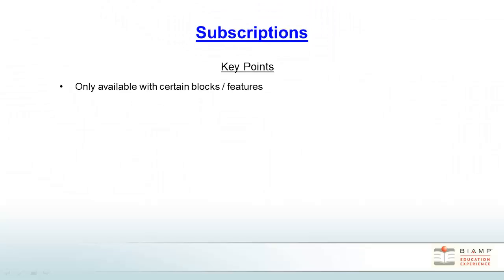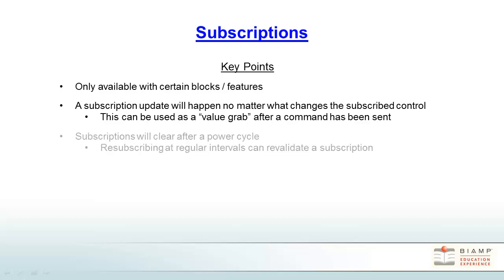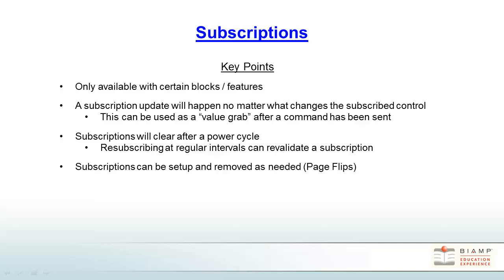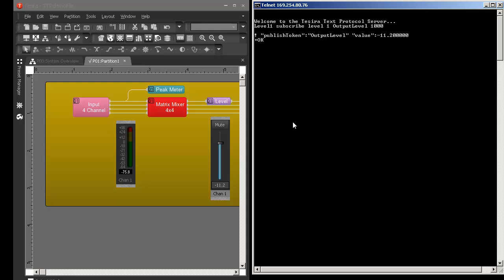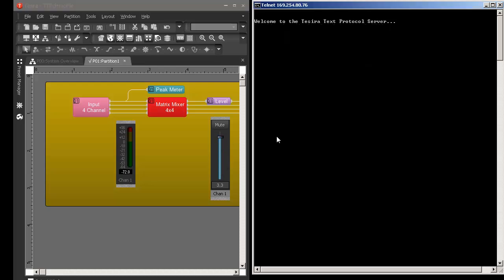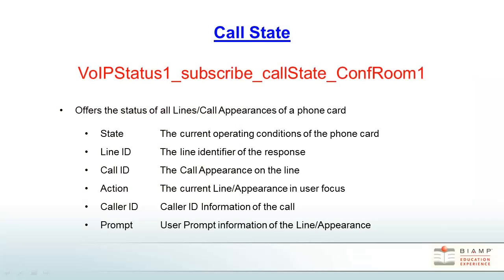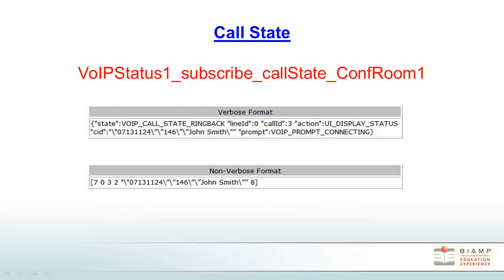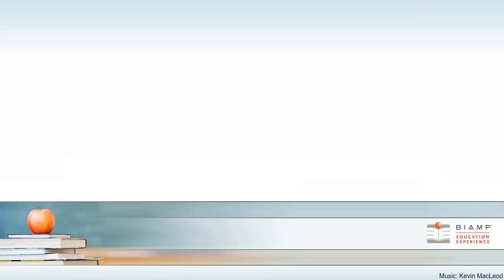Biamp Tesira: Text Protocol Subscriptions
Learn about Biamp's Tesira Text Protocol Subscriptions.